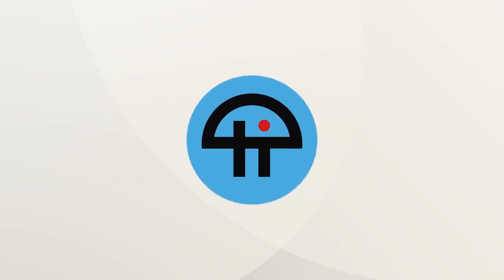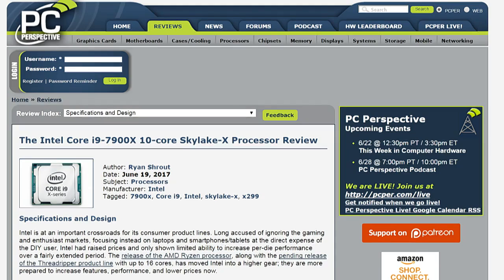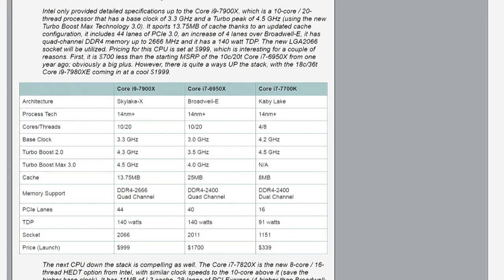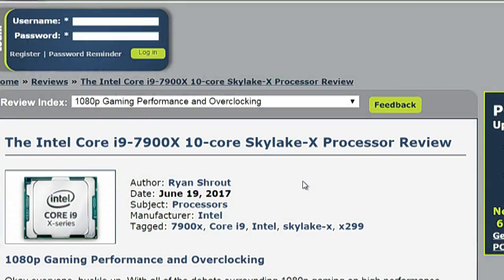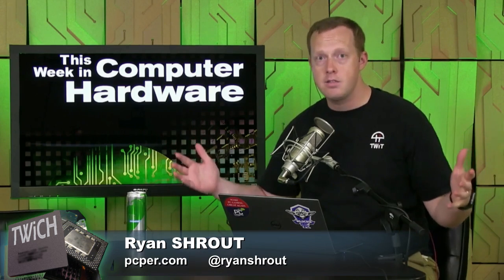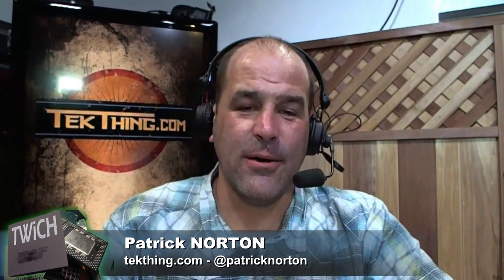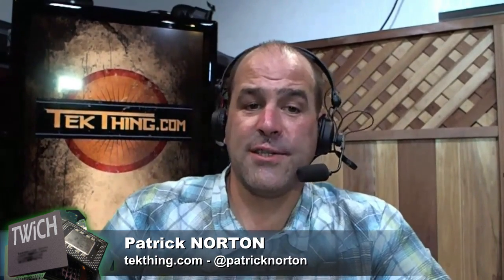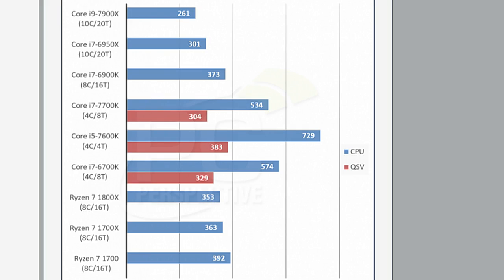Intel Core i9-7900X 10-core Skylake-X Processor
Ryan Shrout and Patrick Norton discuss Intel's Core i9-7900X 10-core Skylake-X Processor, including specifications, 1080p gaming performance, and AMD Ryzen comparisons.